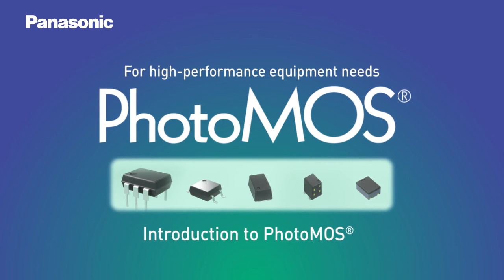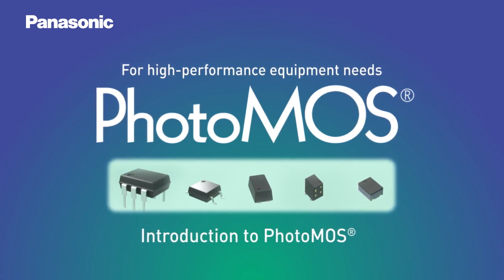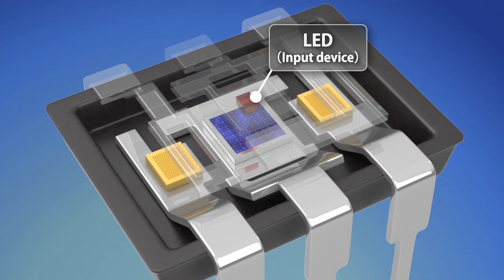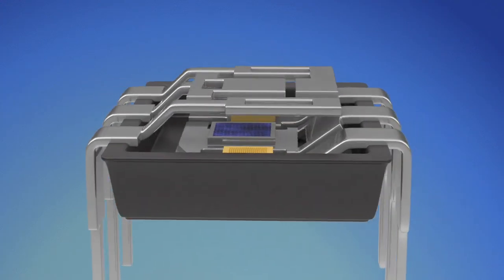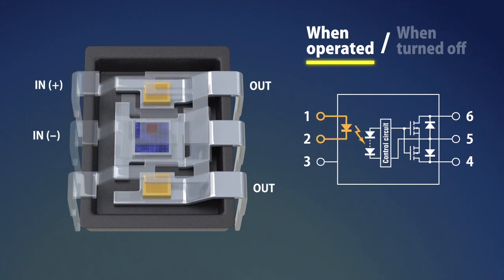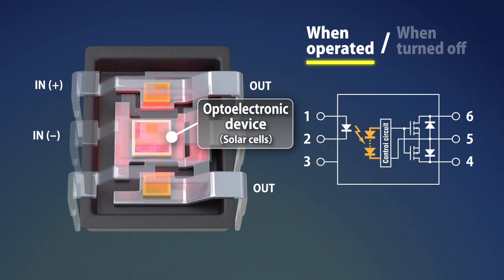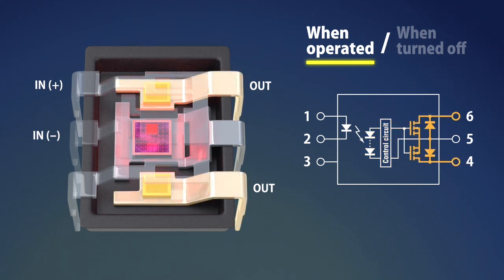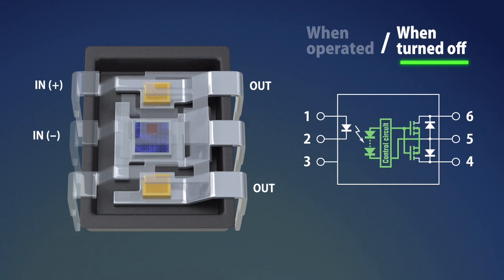Introduction to PhotoMOS®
Small Package Size. Fast-Switching Speed and Low Capacitance.

Panasonic's PhotoMOS® Relays are MOSFET enabled Solid State Relays featuring low off-state leakage current and stable on-resistance over the component lifetime.